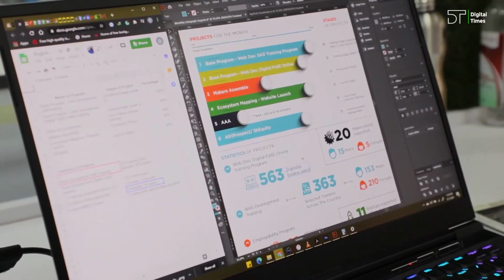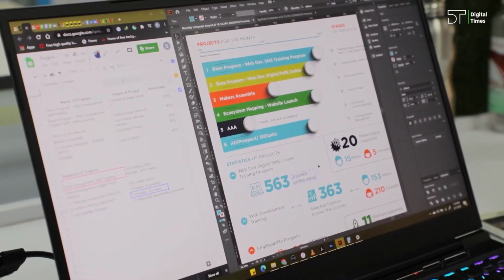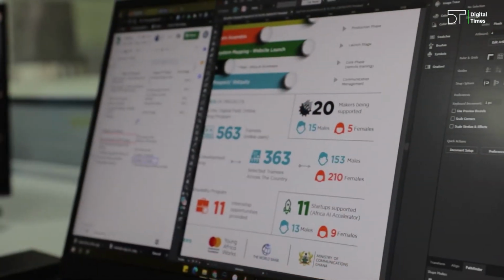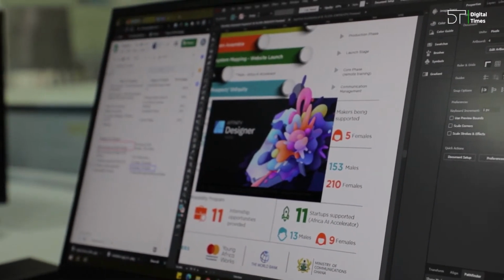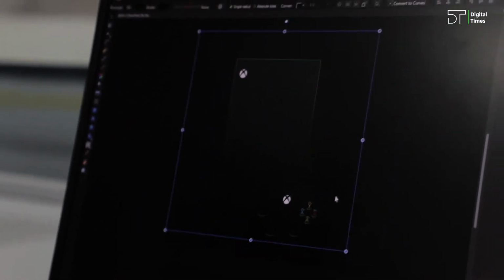From Petroleum Geoscience to a Graphic Designer - My Interview With Digital Times Africa.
I was really privileged to have been featured in a Digital Times Africa's Tech Personality Profile - A Moment With A Graphic Designer.

 I got to share a little back story about how I became a graphic designer in Ghana (how I switched from petroleum geoscience to graphic design), Graphic design challenges, graphic design inspiration, and more.

This video in a nutshell is about my graphic design journey or graphic design career and where I'm headed towards.

0:00 Intro
0:10 What is Graphic Design?
0:38 Describing Myself In 3 Tech Words
0:55 How I Got Into My Field of Work
1:29 Why I Chose This Field of Work
1:45 Challenges In This Field of Work
2:10 How I Release Stress
2:29 Is This A Tough Industry?
2:56 My Role Models
3:17 Where I See Myself In The Next 5 years
3:33 Who Inspires Me
3:57 My Advice
4:23 My Support
5:11 Outro